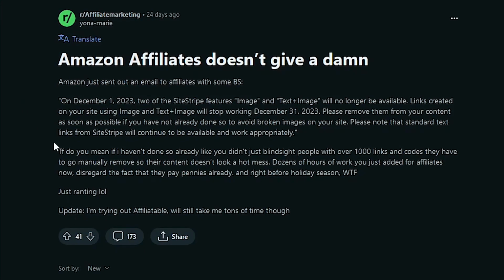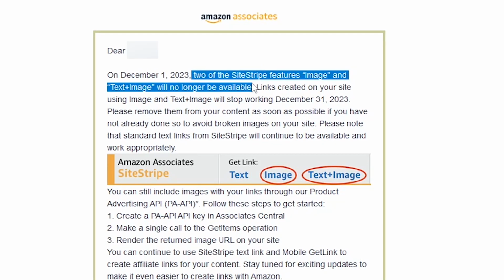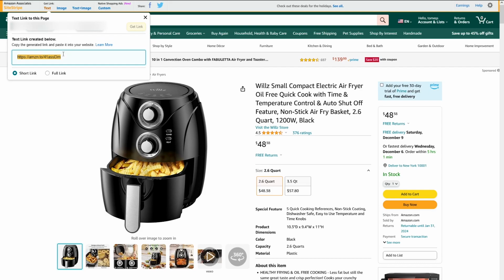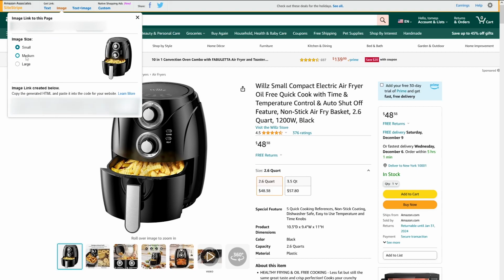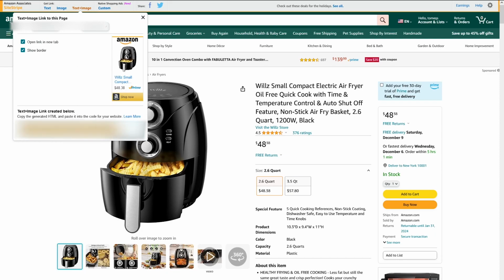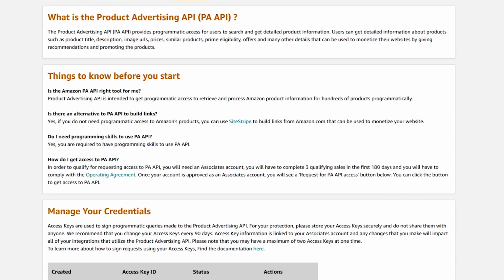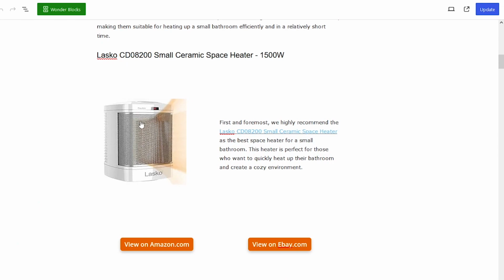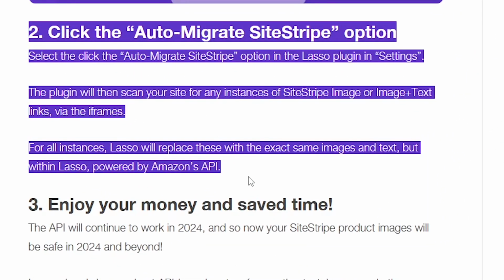Amazon SiteStripe Changes - How To Replace Your Images? | Explained In 2 Minutes!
Automatic SiteStripe image replacement & beautiful product tables. Don't wait!

Yes, unfortunately, all of the SiteStripe sourced images will be gone from all of the Amazon Associates program participants sites with the beginning of the new year. These new changes don't make things easy for Amazon affiliate program members, but there are a few solutions if you want to quickly swap your SiteStripe product images before they disappear from your website or blog. In under two minutes you'll know exactly what to expect from the upcoming changes and how to prepare for the beginning of the new year. Not Much Time Left!